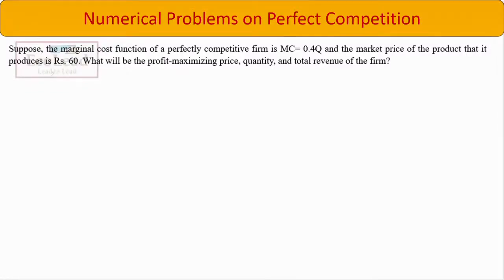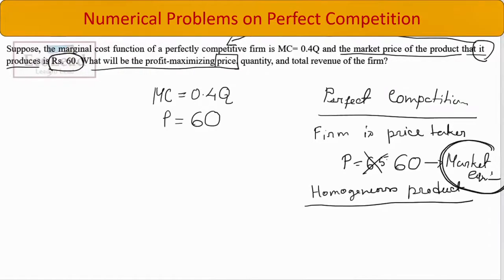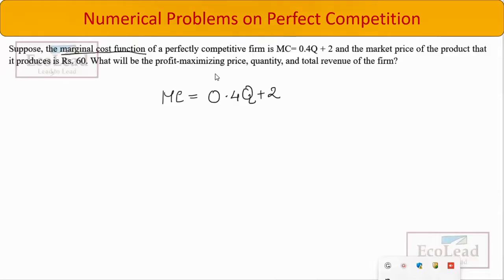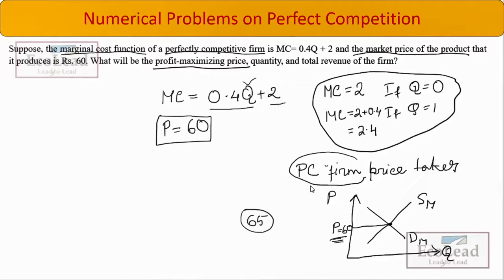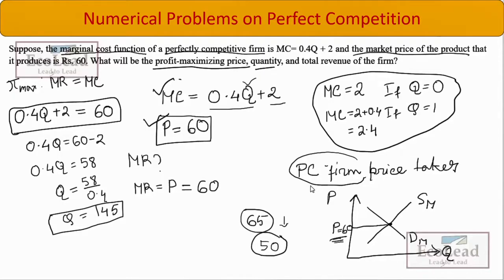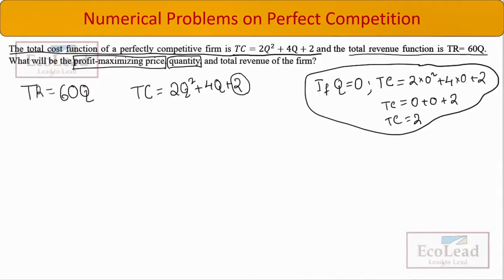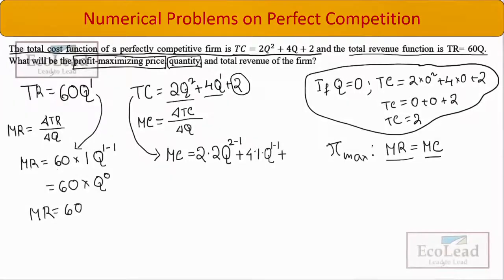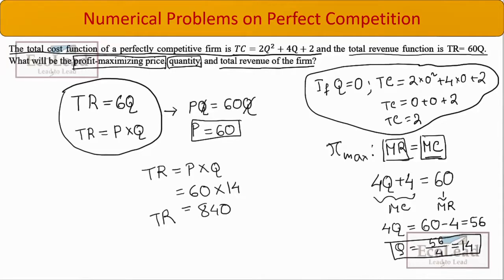Solutions of Numerical Problems with Explanations | Part-I | Perfectly Competitive Market